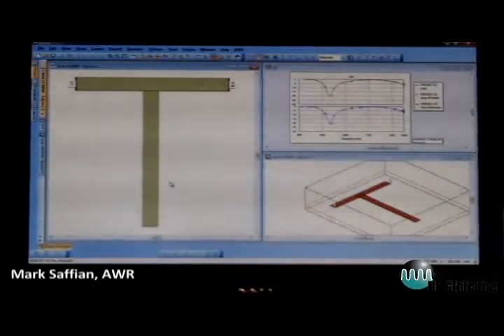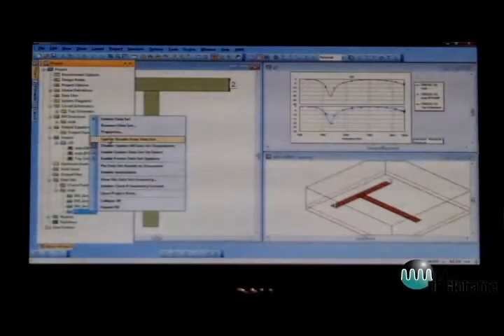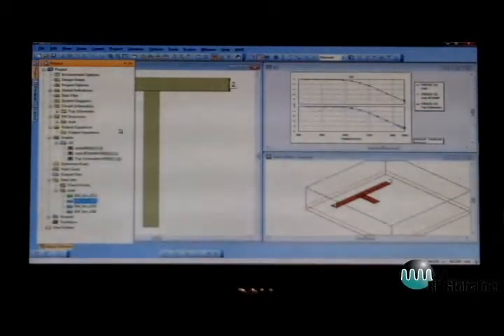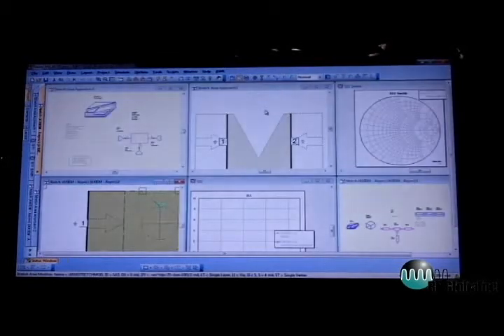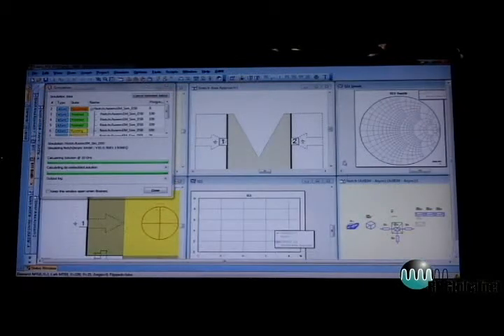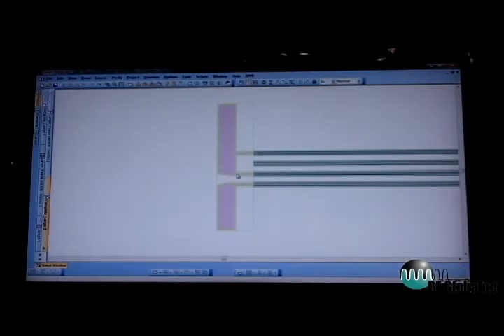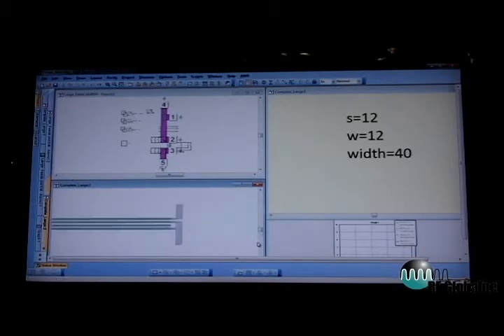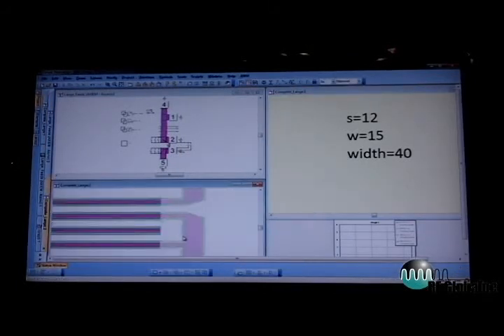Interview: Mark Saffian at IMS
RF Globalnet interviews Mark Saffian who highlights some of the new features in Microwave Office and AXIEM, in AWR 2011 release.